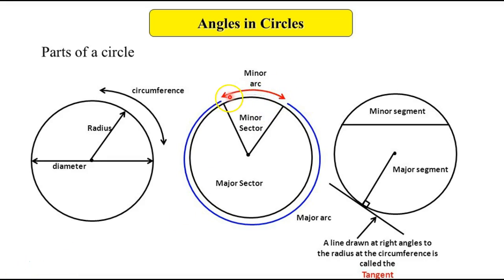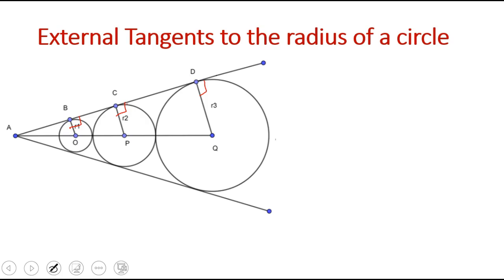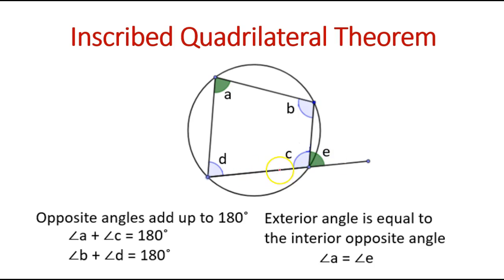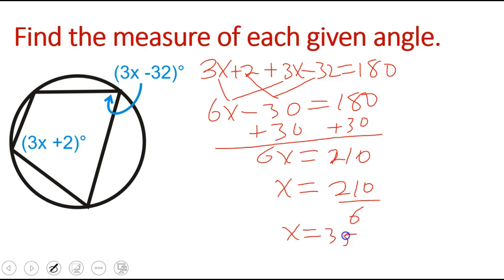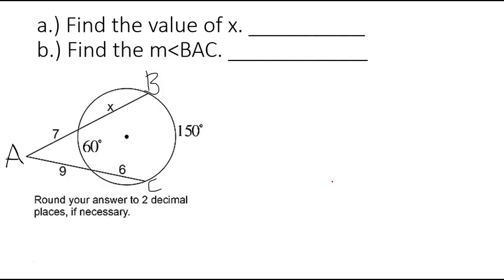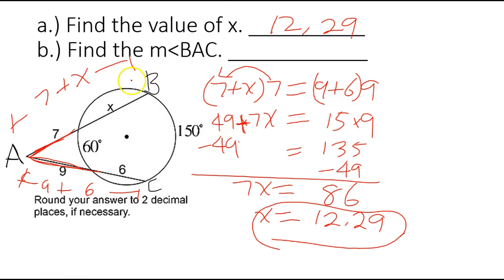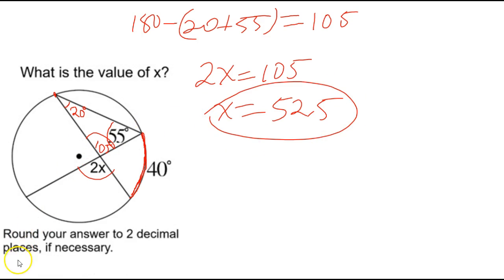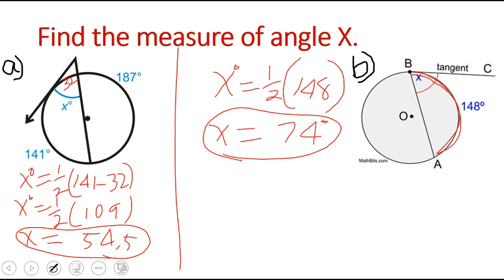Review Circles, Arcs, Angles, & Segments